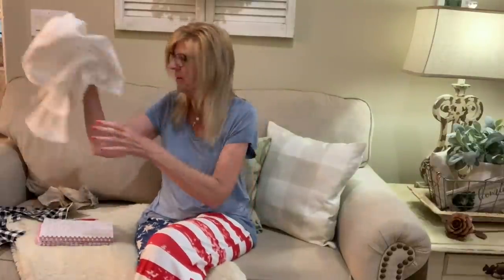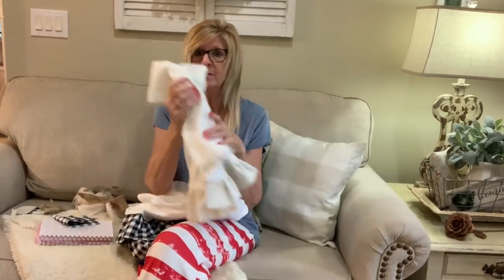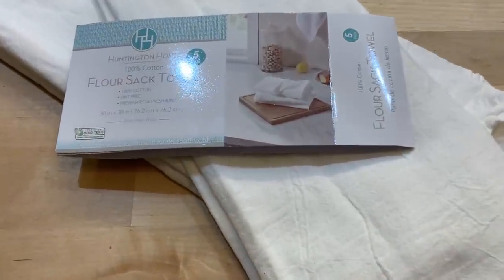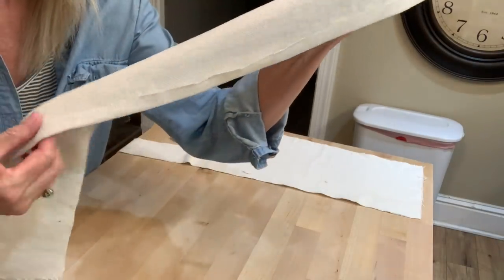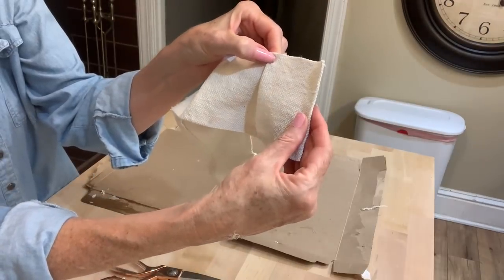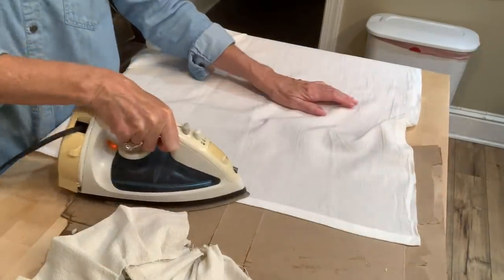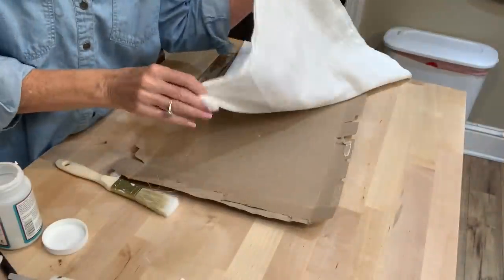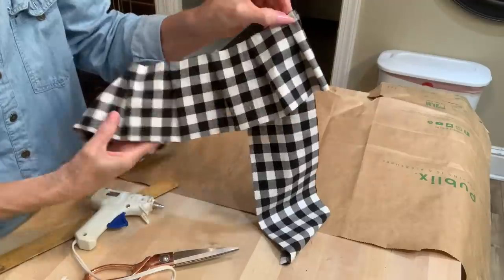DIY FRENCH COUNTRY FARMHOUSE SHABBY CHIC NO SEW RUFFLE FLOUR SACK TOWELS (146)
In this video I create 2 French country farmhouse, shabby chic, ruffled, flour sack towels. I use 2 towels I purchased in a 5 pack for $5 at Aldi. I create each one by showing how to make a simple no sew ruffle using drop cloth scraps and buffalo plaid fabric I already had on hand. I recommend using finger protectors or a low temp glue gun for this project. I use my hot glue gun to create the pleated ruffle and then show how you can decoupage a free printable, vintage recipe, family photo or patriotic theme to the towel. On one of the towels I  use a free printable from the Graphics Fairy website and show how to apply the graphic by using mod podge. These towels would make great additions for ladders, hanging racks or layered in baskets. So many uses for these and can be customized to suit any decor or style.  I show in the video how well these towels pair with many textures and colors including burlap bows and rosette flowers.   I stage the towels showing the many ways they can dress up any space in your home and bring out that French Country Shabby Farmhouse flare! This project was very budget friendly and shopped my home for my supplies!

FB: Our Greene Acres Home Decor & DIY Inspirations